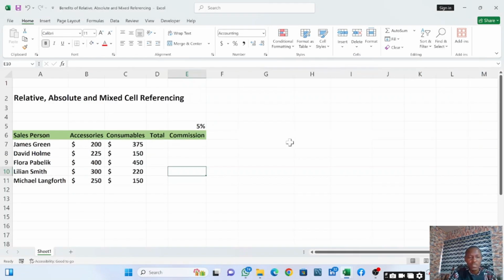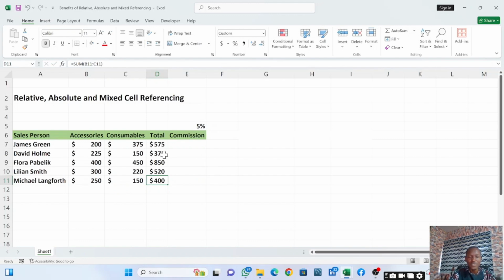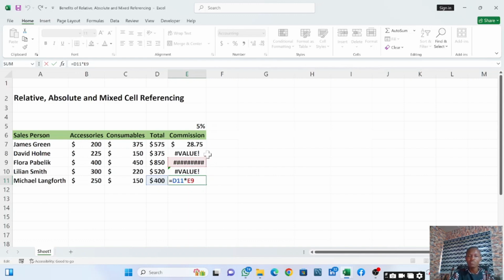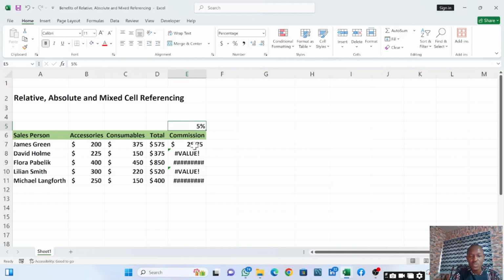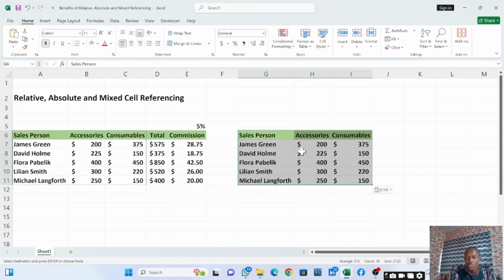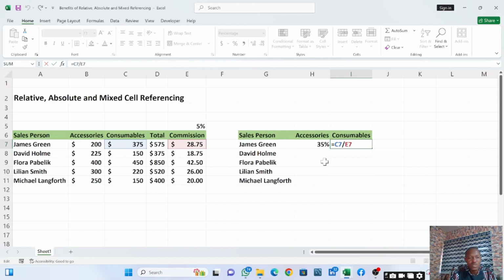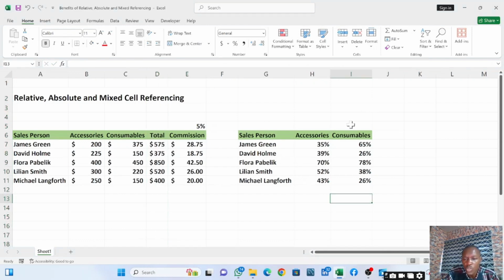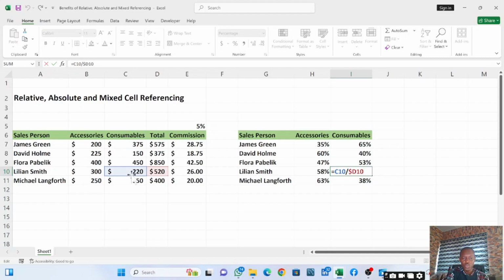Relative, Absolute and Mixed Cell referencing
Excel, by default uses Relative Cell referencing (Cell address) which means the cell address adjust when copied into another cell, reflecting the new relative position. Absolute Cell referncing becomes important when you need to continue using the figure in a particular cell in your formula. It requires locking a cell or making it fixed. Mixed cell referencing is locking figures either in a column or a row.  @ Dayo Soleye